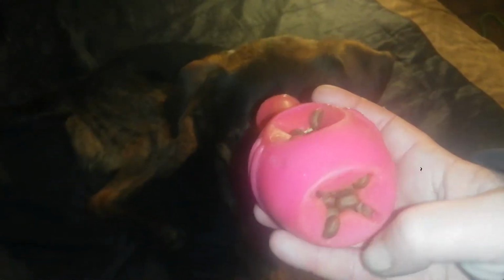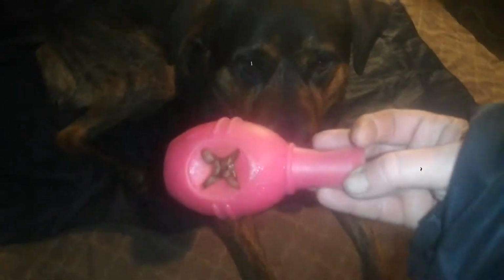BB plays with his Small "Kong" "Genius" "Leo" Treat Puzzle- Part 4-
Part 4- Various Treats & Careful Packing;

BB plays with his universal favorite Dog Games Puzzle Toy by "Kong" called the "Genius" Small "Leo" Treat Puzzle filled with 95% kibble, a couple pieces of jerky & couple pieces of dried beef liver. You can fit about 0.5cup in the "small leo". Basically...

Step 1) Fill 75% with kibble;

Step 2) Then break a couple pieces of jerky & stuff into the opening, so they block off parts of the opening;

Step 3) Add a bit more kibble to cover jerky;

Step 4) Slip in a larger piece of liver to block openings (1 per opening & 2 total);

Step 5) Finish packing toy with kibble, so that toy is tighty packed.

The Kong Genius Leo is 1 of 2 (other is Mike) treat puzzles with 3 sizes & 2 type shapes (Mike- Tube & Leo- Vase Shape) names after Leonardo Di Vinci & made from TPU rubber in assorted colors.

You can use the Leo on its own, connect it to other Leos & Mikes or 1 of the DIY pop bottle toys (same way the Leo connects) to make an infinitely variable, customizable, adjustable, harder, etc. puzzle.

These are not as durable as traditional Kong (snowman like) rubber toys but definitely still worth it, just make sure to supervise & control access based on their behaviours.

Neither the traditional or genius Kong is visible on x-rays in ingested, so if you find pieces are missing &/or the dogs not right, mention this to the vet.

You can find Part 1, Part 2 & Part 3 of this video here...

Hopefully, some may find this useful... So I figured I would include it.